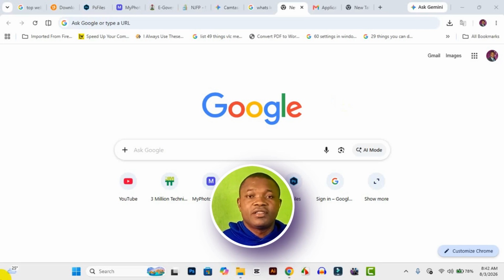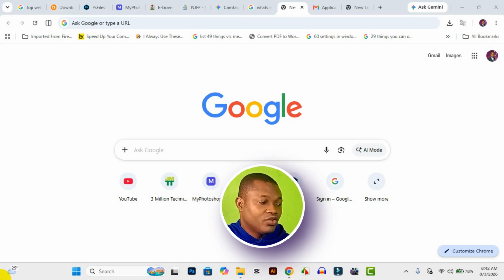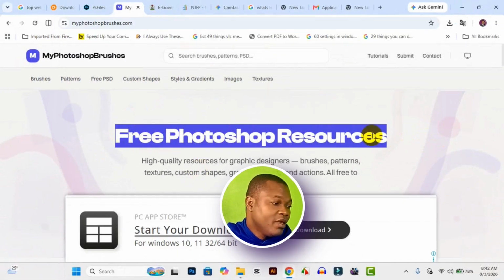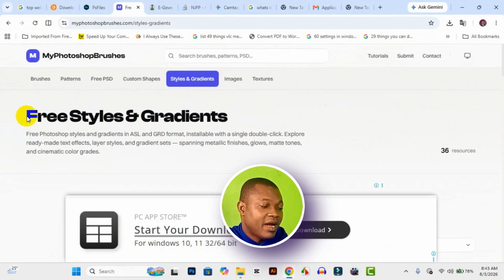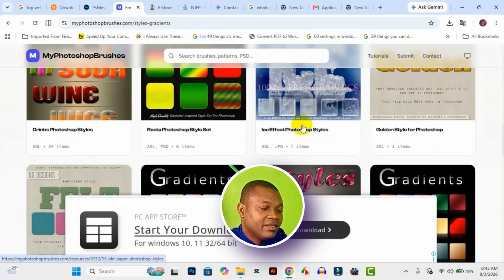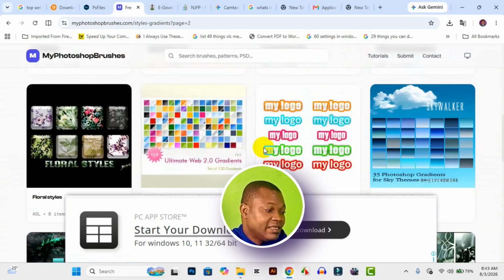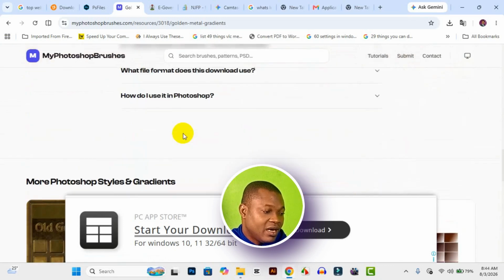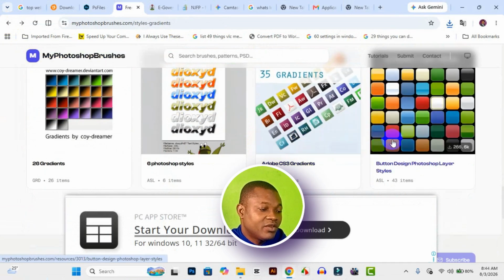5000+ Free Photoshop (PSD) Gradients Pack!